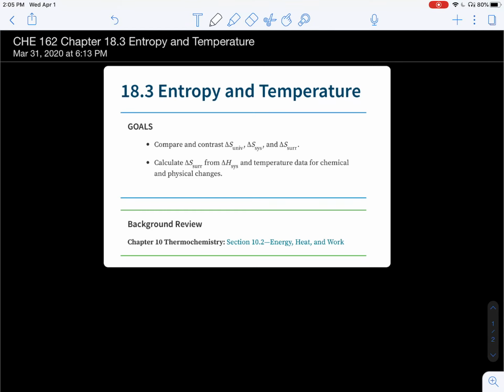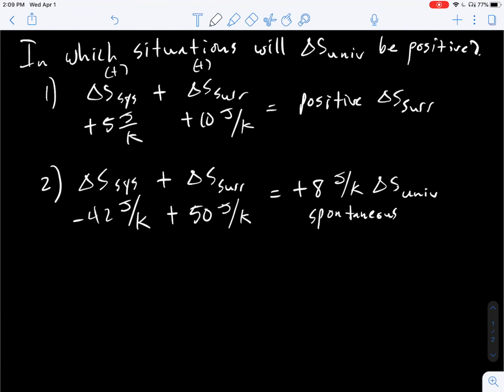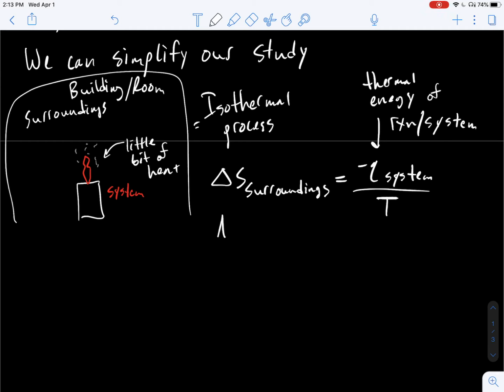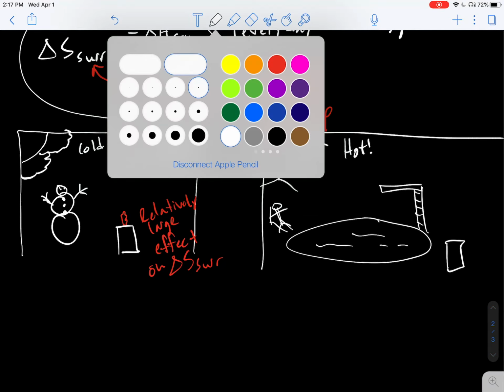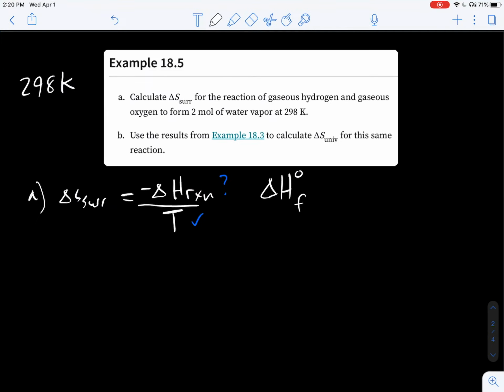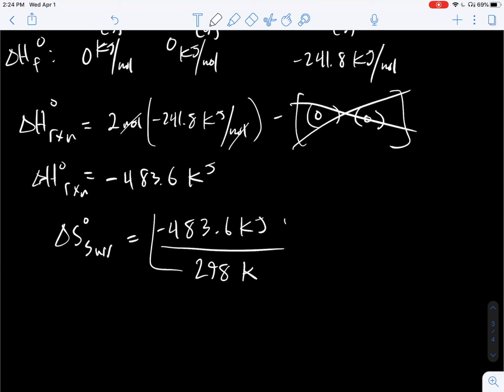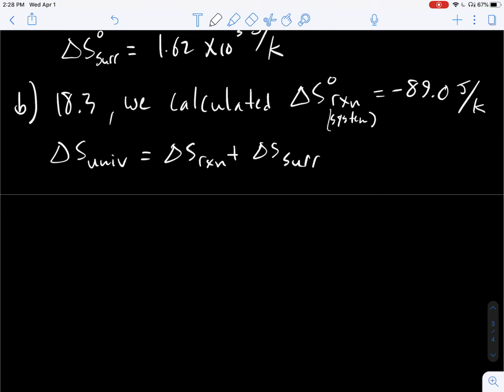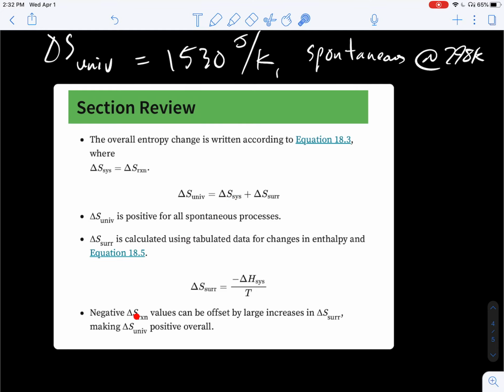CHE 162 Chapter 18.3 - Entropy & Temperature - How to calculate Entropy of Surroundings